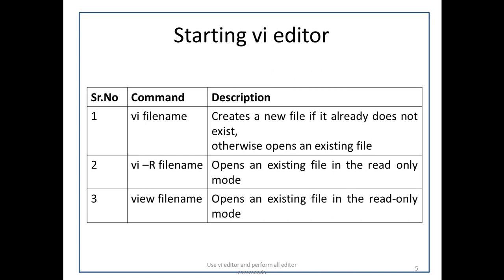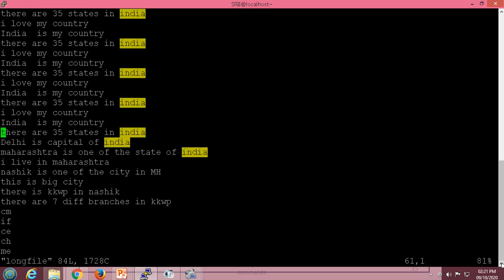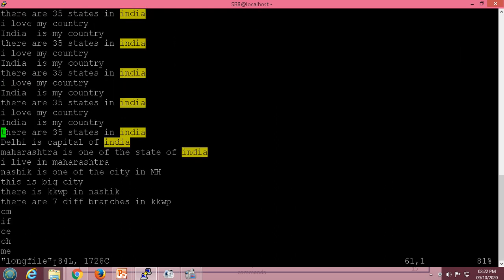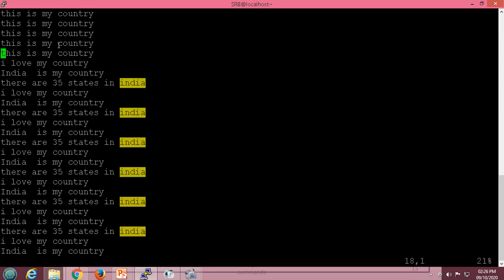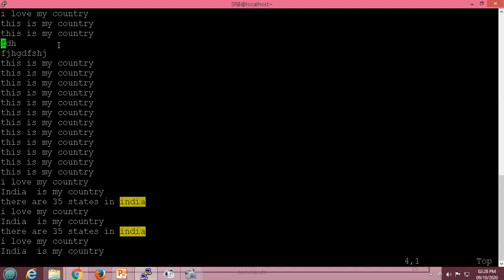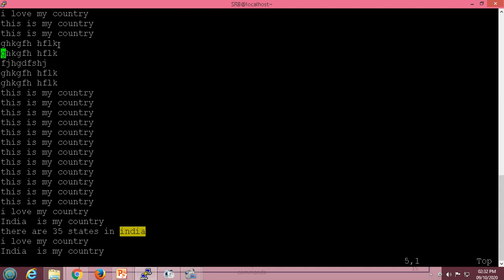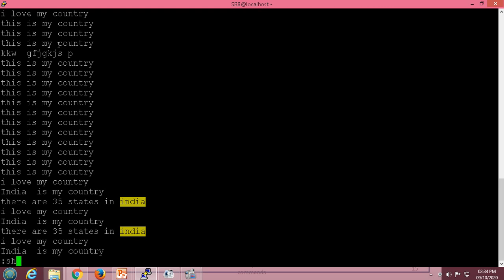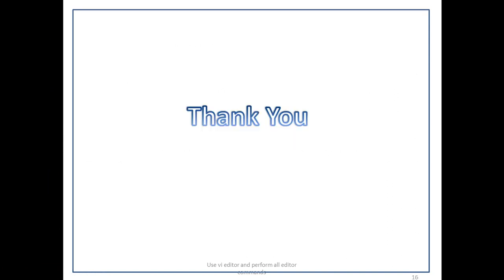Use vi editor and perform all editor commands (Practical 9)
This video covers all vi editor commands of operating system practical of Diploma in Computer Engineering